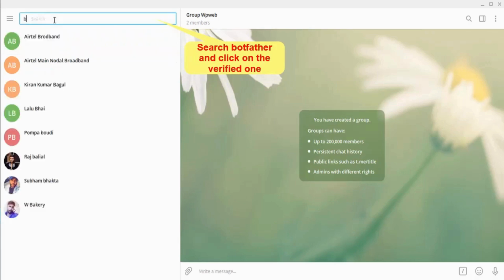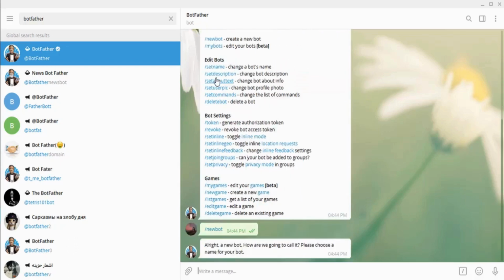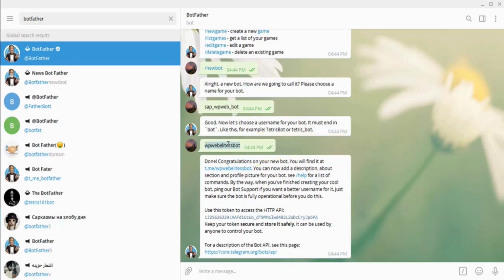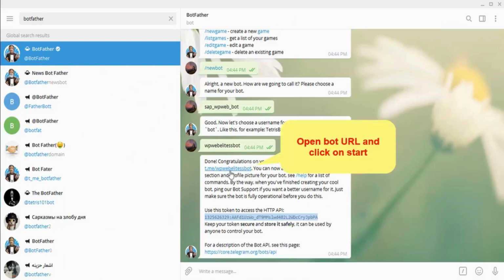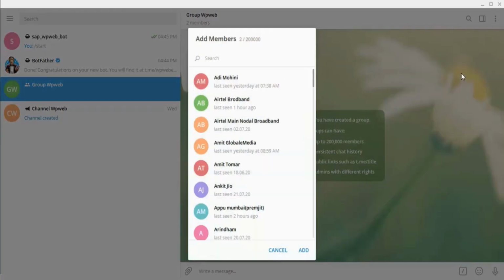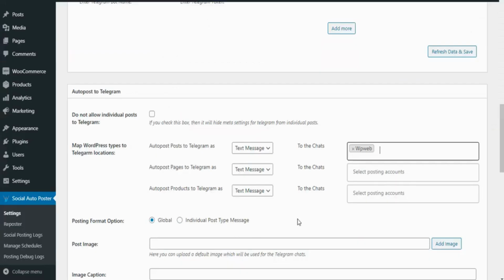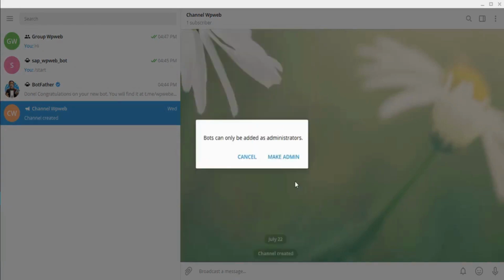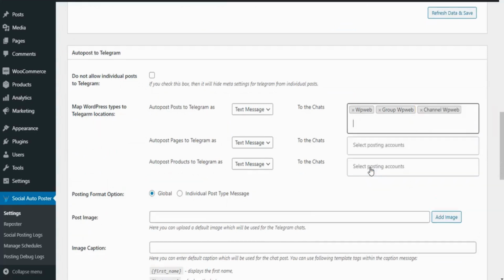Step by Step Tutorial for Creating Telegram Developer API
This quick tutorial walks you through how to create Telegram Developer API that can be used in Social Auto Poster WordPress plugins developed by WPWebElite.

Addressed Plugins:

Social Auto Poster - A perfect choice for auto posting your content to famous social media platforms like Facebook, X, LinkedIn, Tumblr, BufferApp, YouTube, Pinterest, Google My Business, Reddit, Telegram, WordPress and Medium. You can configure your social accounts and post new content as well as repost your old content to keep it alive and reach a maximum audience. SAP provides an amazing feature for scheduling your content to post whenever you desired. The plugin also works well with personal profiles, business pages, groups etc.